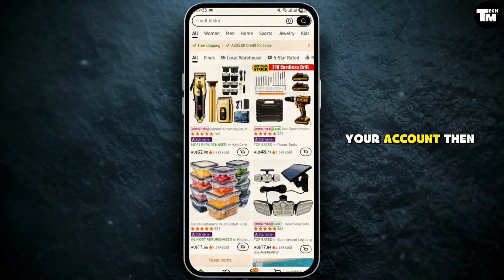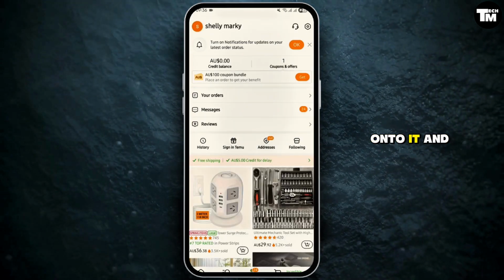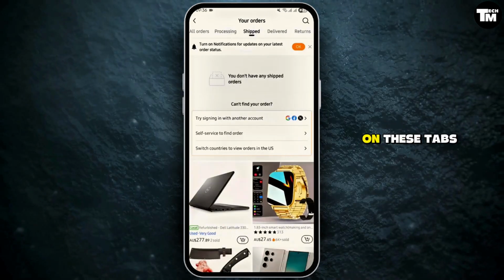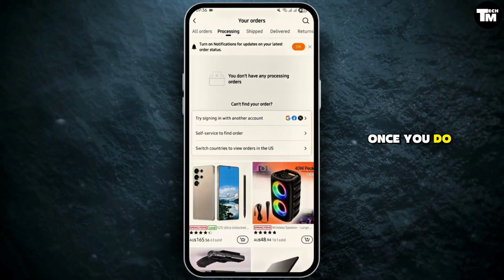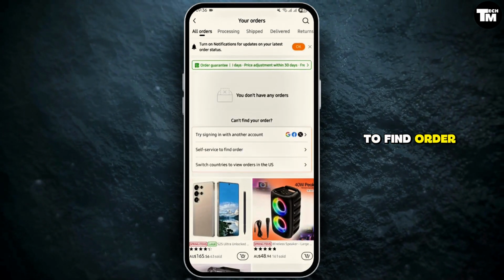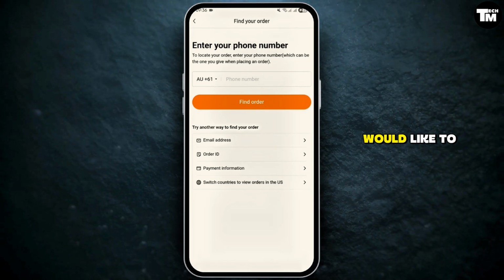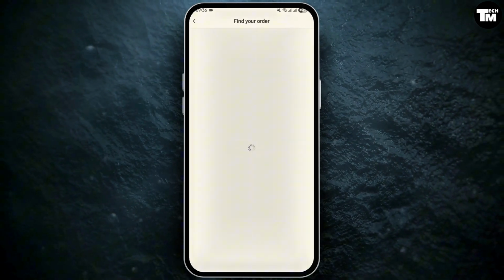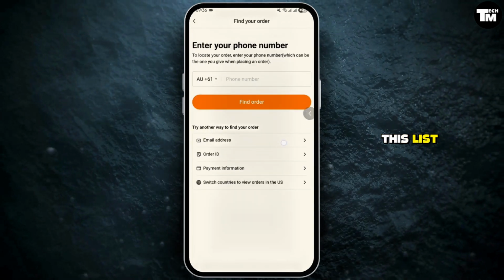How to Track Temu Orders Without Card (2025 Guide)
How to Track Temu Orders Without Card (2025 Guide) tutorial! In this quick video from @tech-mates, we’ll show you step by step how to solve this issue in 2025. Whether your account was locked, you faced a bug, or you just want to learn a new feature, this guide has you covered.

Timestamps:
0:00 Introduction
0:10 How to Track Temu Orders Without Card (2025 Guide)